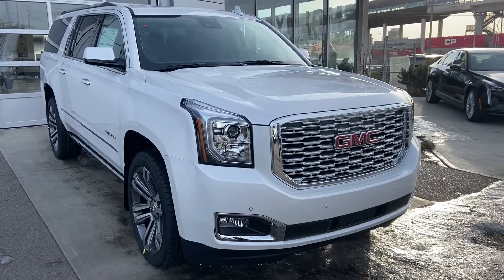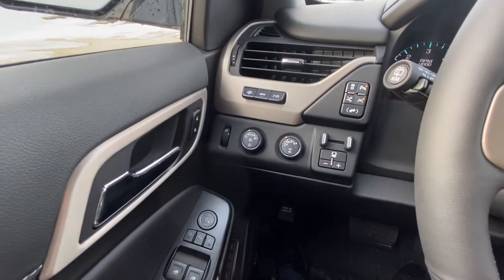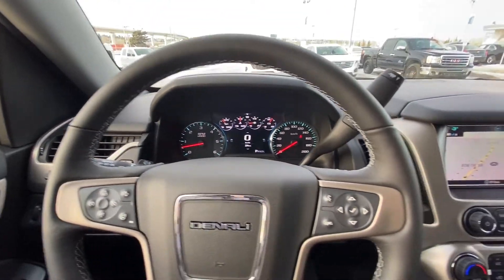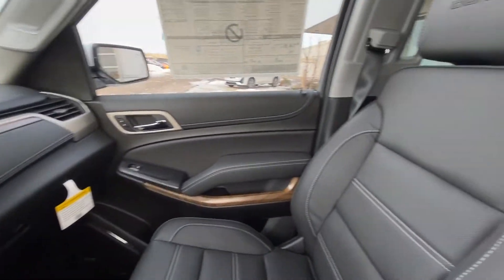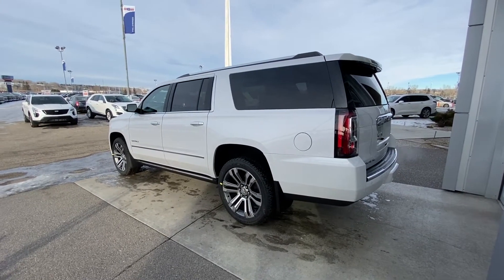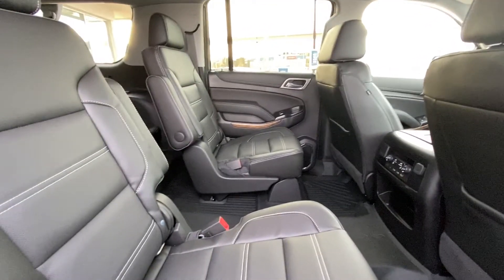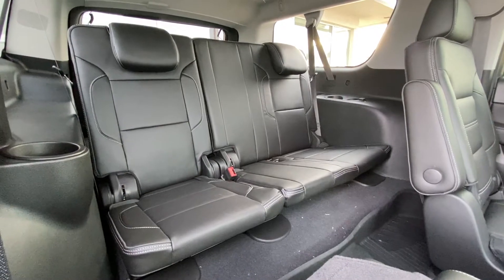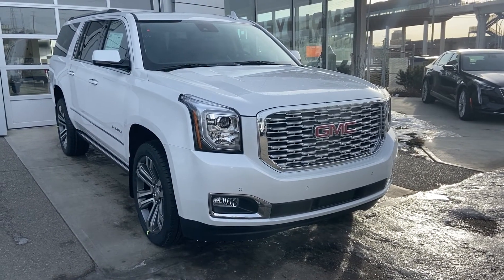New White 2020 GMC Yukon Denali Review - GSL GM City | Calgary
The perfect family vehicle is the new 2020 GMC Yukon Denali model. Yukon Denali offers a traditional exterior that has been updated to keep modern with the times. Exterior styling includes unique chrome alloy wheels, a large Denali grill, and projection style lighting. The 6.2L V8 engine is ready to impress with horsepower, torque, and economy. The 4-wheel drive system and all-season tires are ready for year-round driving. This SUV sports 4 full size doors, a set of power running boards, and the ability to move passengers in 3 rows of seating. The Yukon offers at the rear, stylish tail lamps, rear park sensors and the rear-view camera, plus a cargo area that can fit all your gear. At the interior, the plush leather Denali seating arrangement can fit everyone comfortably. The driver is sure to love the power heated seat with easy exit, power windows, power locks, power mirrors, power sunroof, universal garage door openers, and steering wheel controls for media and Bluetooth phone. The touchscreen media zone comes with OnStar, navigation, dual climate control zones with A/C, and AUX line in. The second-row seats offer lots of leg and headroom, and power-folding third-row as well offering comfortable seating. Yukon is dressed to impress and ready for you to come demo drive to prove it! We are your preferred GMC, Cadillac, Buick and Chevrolet dealership in Calgary and surrounding area including Strathmore, Okotoks and Airdrie! Visit us in person at 1720 Bow Trail SW, Calgary, AB. (Uploaded by DataDriver).